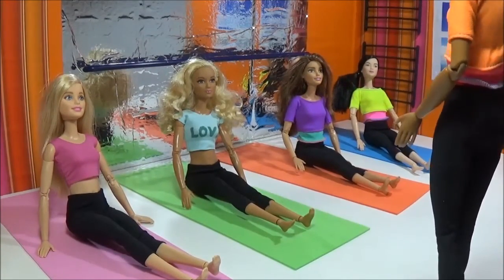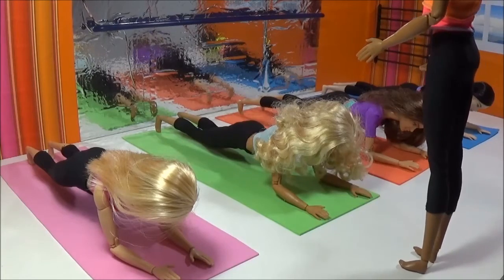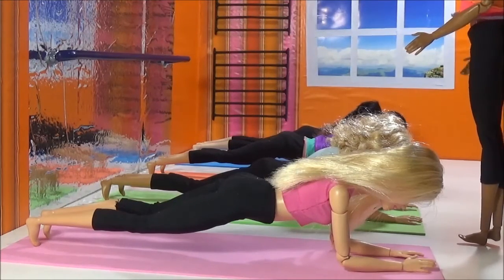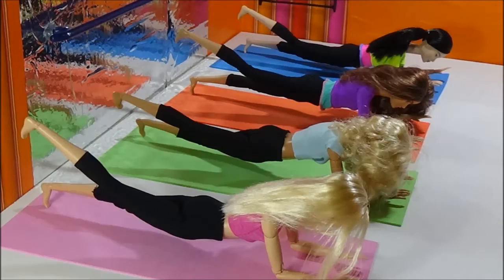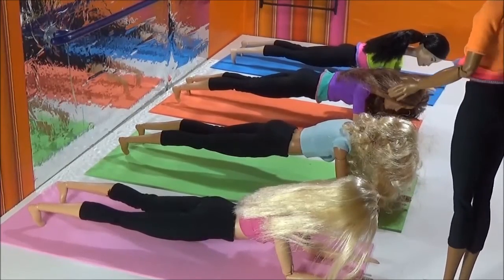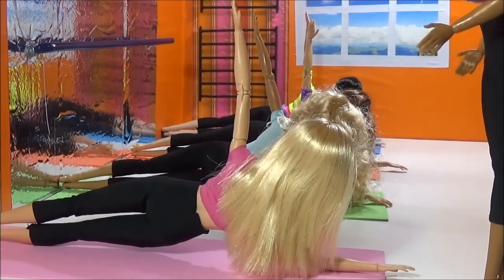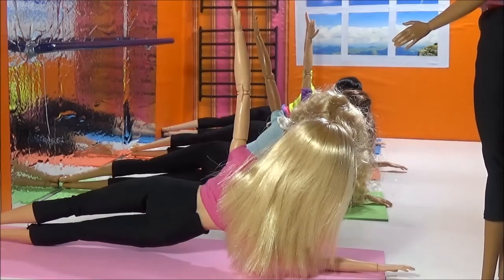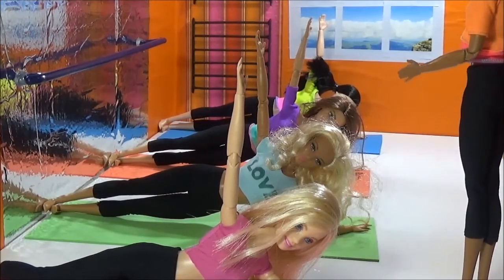Barbie make fitness DIY For Dolls fitness for doll Episode 2